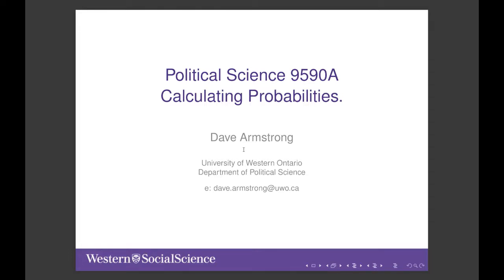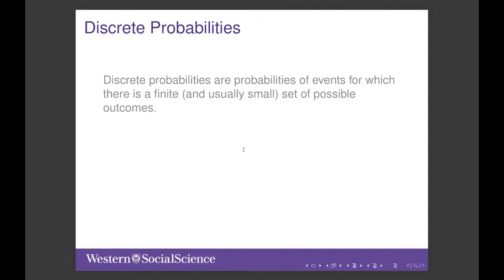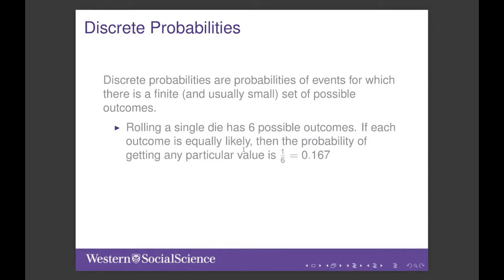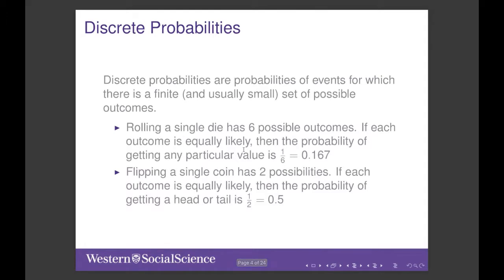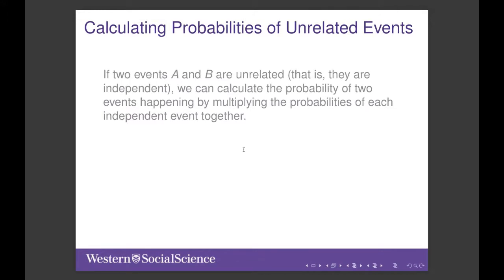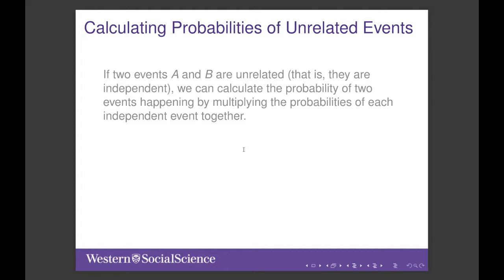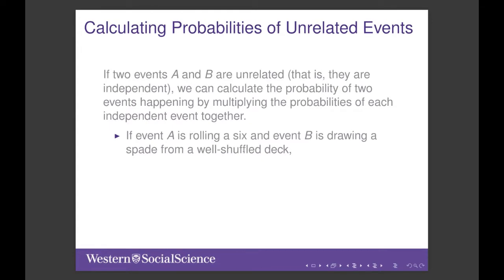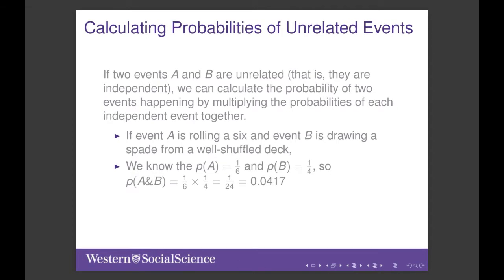Probabilities of Unrelated Events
This video describes probabilities of unrelated events, as covered in "Introduction to Statistics for Canadian Social Scientists, 3ed" by Mike Haan and Jenny Godley.  I use this video in POLSCI 9590A "Introduction to Statistics" at Western University.